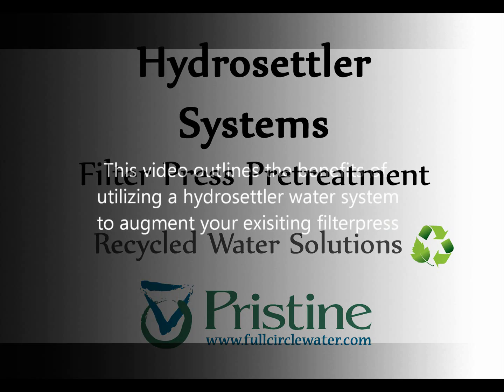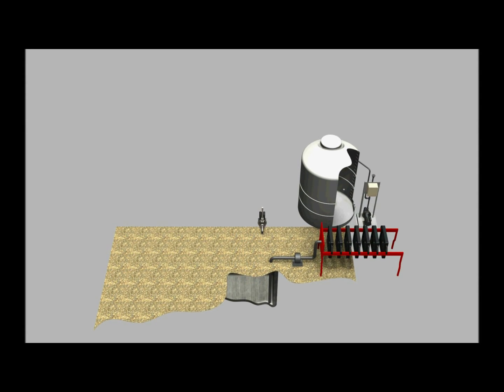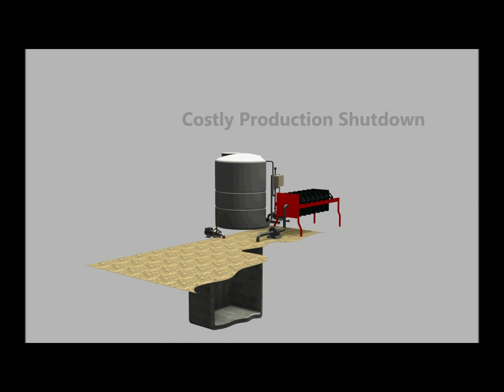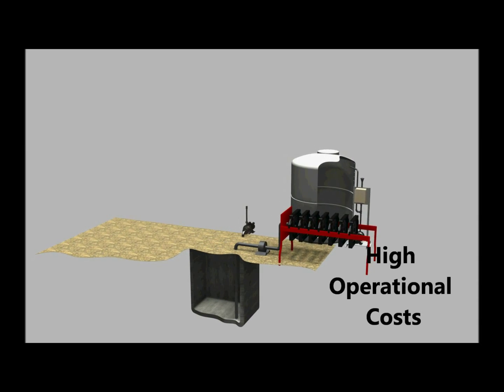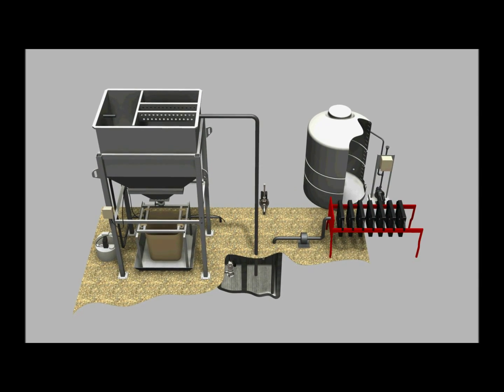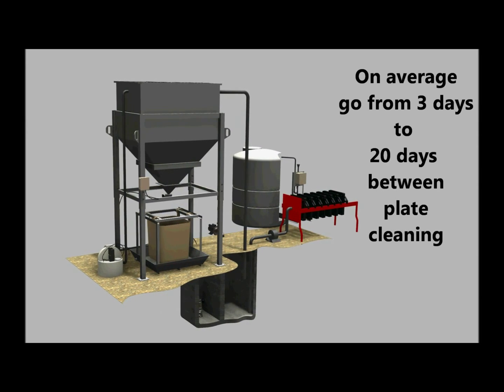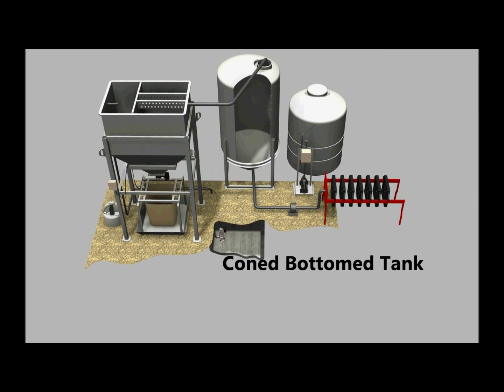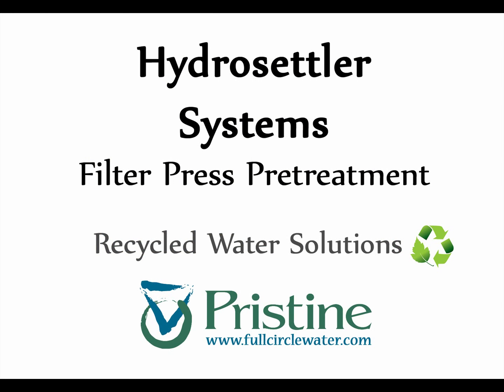Filterpress with Rapid Settlement System - recycle slurry water solution by Full Circle Water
This video demonstrates improving the performance of a filter press by using a Rapid Settlement Pretreatment system to increase efficiency.
Industrial slurry water can be easily, affordably and simply recycled for your shop.  Get a quality system that takes minimal effort to maintain and has optimal results on a consistent basis.  Full Circle Water has been working with water for over 20 years.  LEARN MORE TODAY